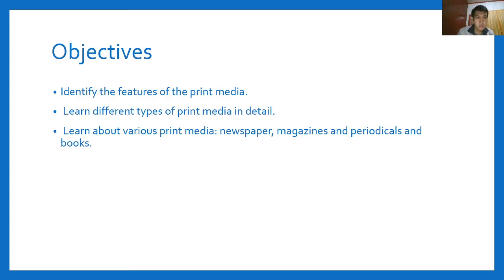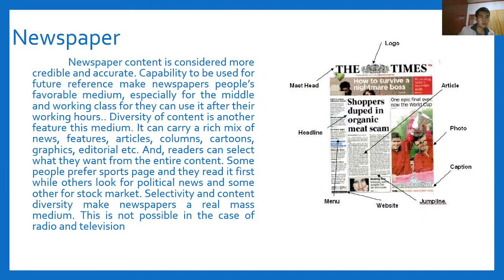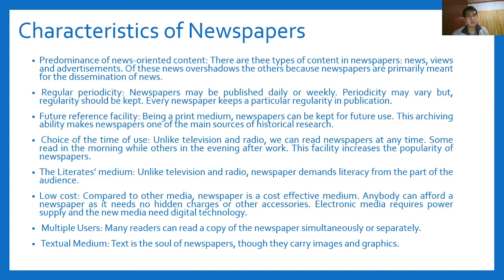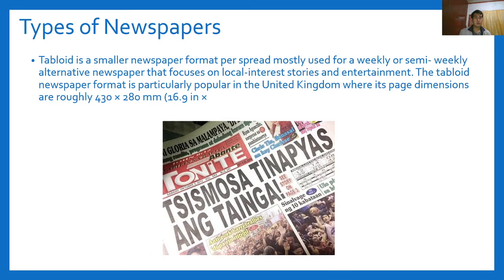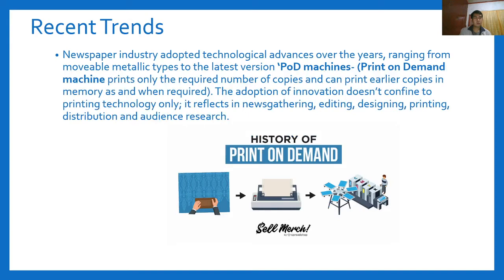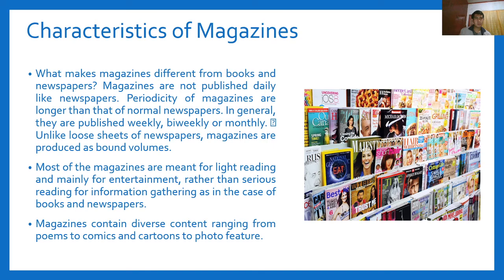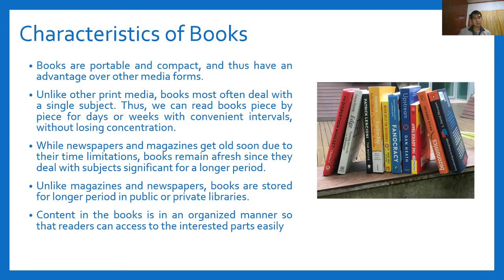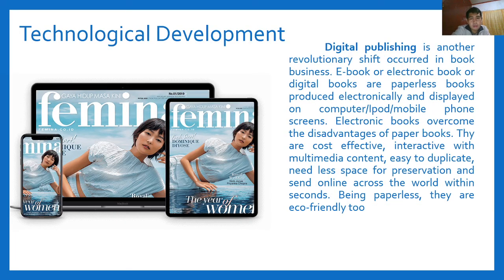Introduction to Communication Media - Chapter III -Print Media